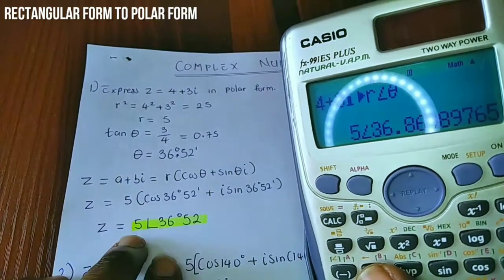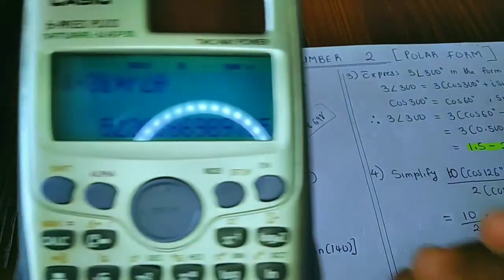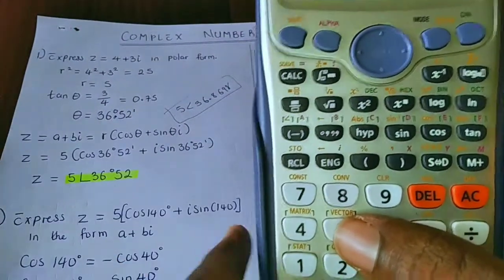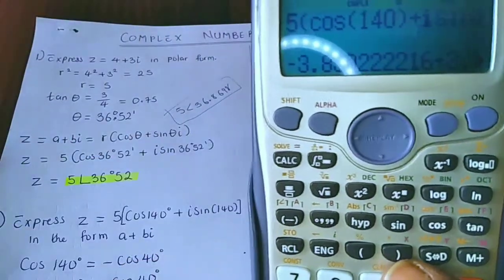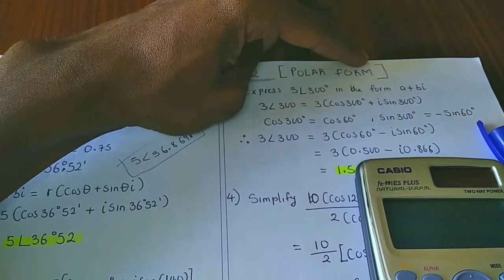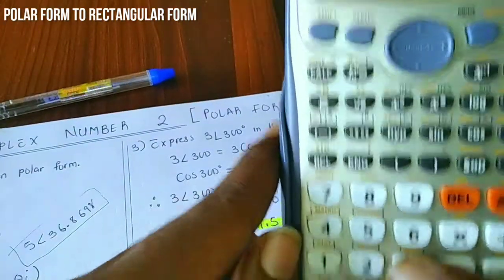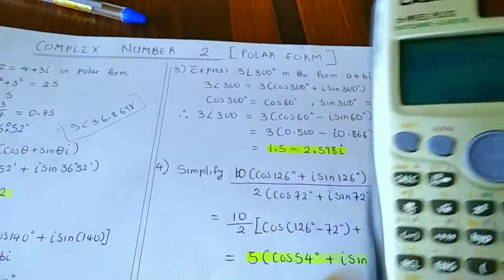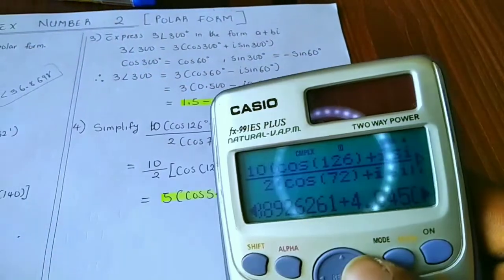HOW TO SOLVE POLAR FORM OF COMPLEX NUMBERS WITH CALCULATOR (2)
It's very easy to convert rectangular form of complex numbers to POLAR FORM with your calculator.
In this video you are going to learn how to solve some DIFFICULT questions of complex numbers WITH YOUR CALCULATOR

Am Maxwell Friday but you can call me Maxy Fred, am a mechanical engineering student and I have the passion to help my fellow students with tips and advise that I have learned from my journey as a student so consider subscribing to join the awesome family, thanks. 💛💛